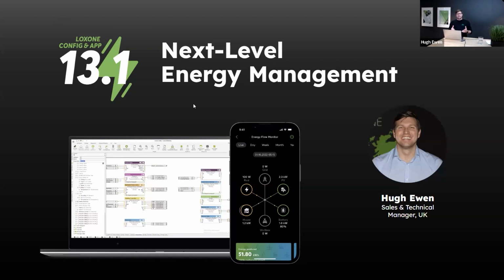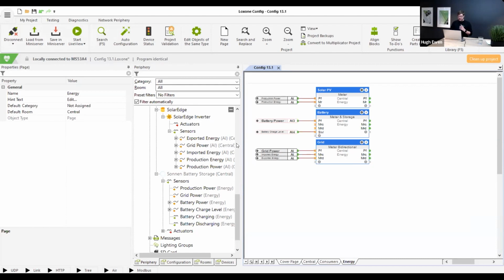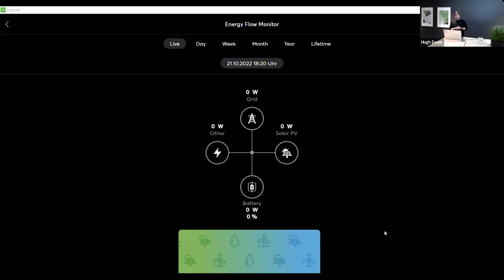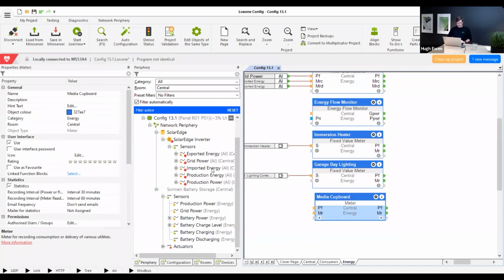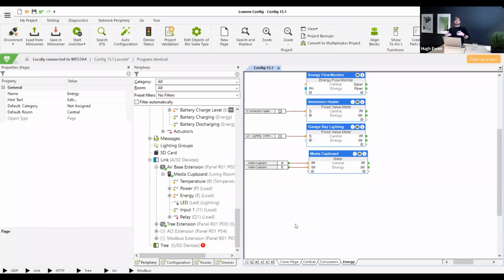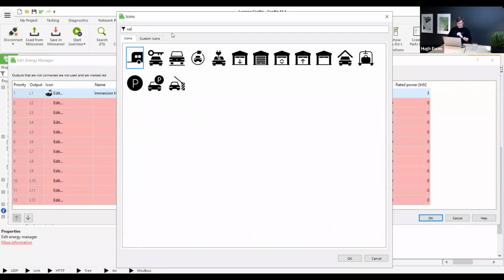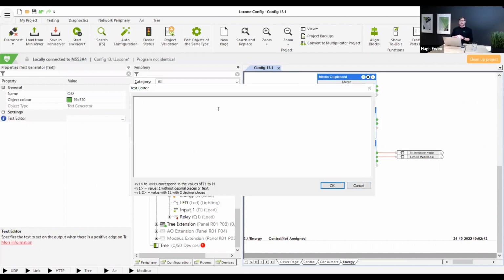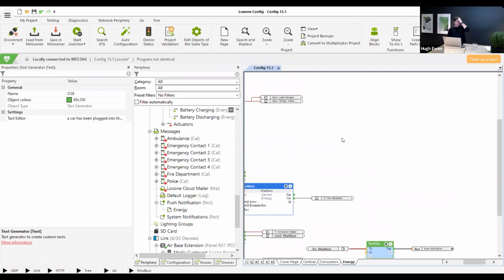Webinar: Next-Level Energy Management: Config 13.1